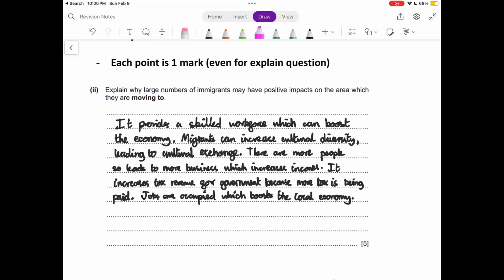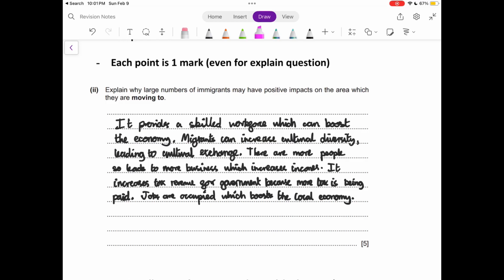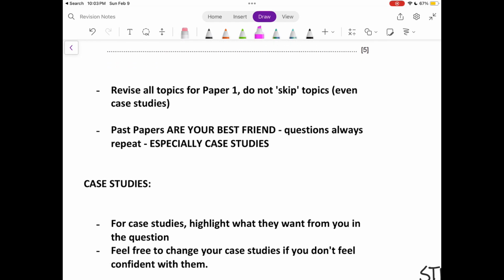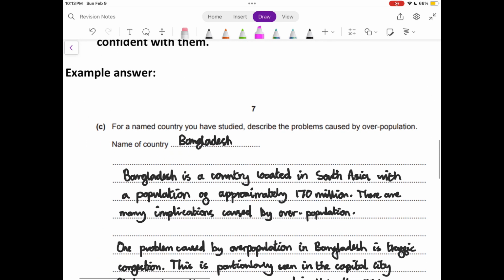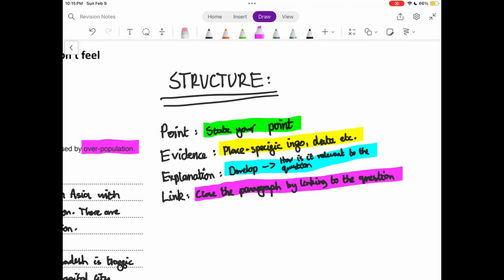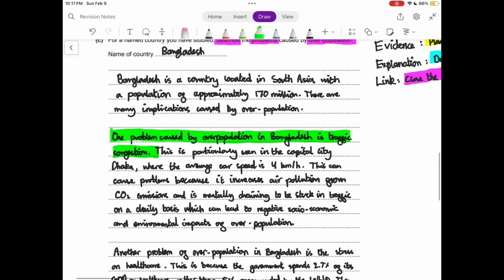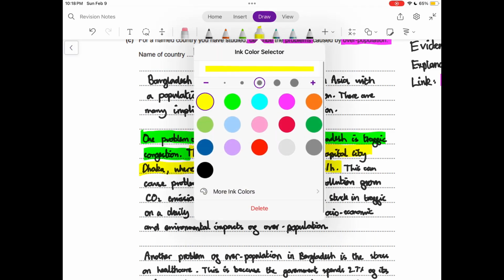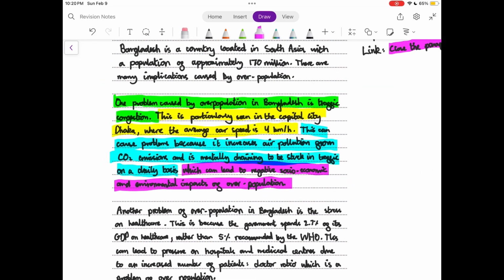Cambridge IGCSE Geography - Revision, exam technique and case study tips!